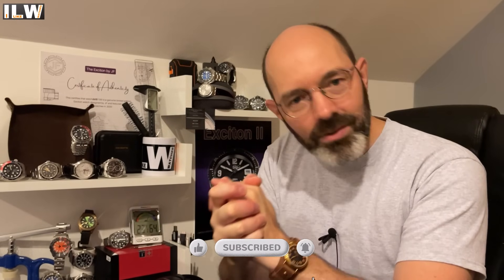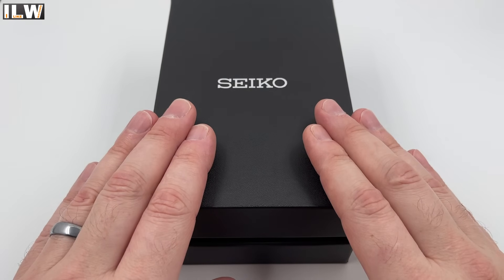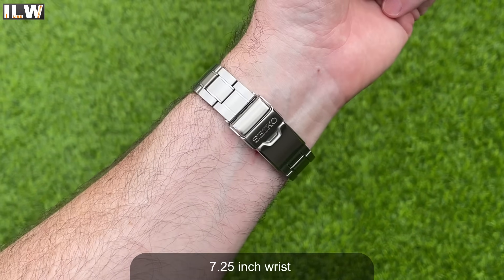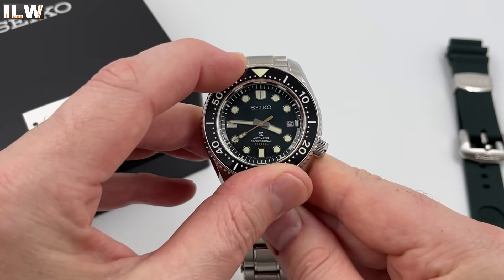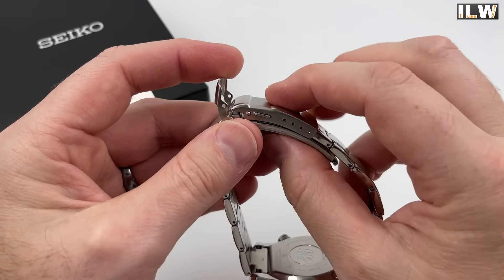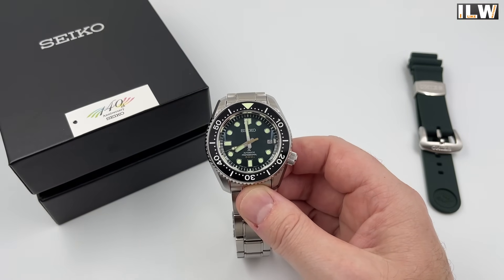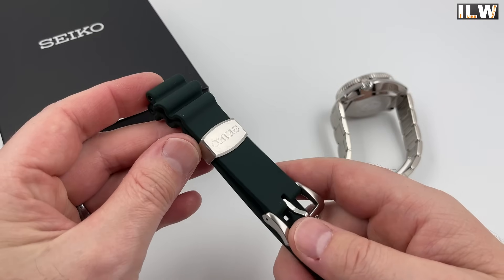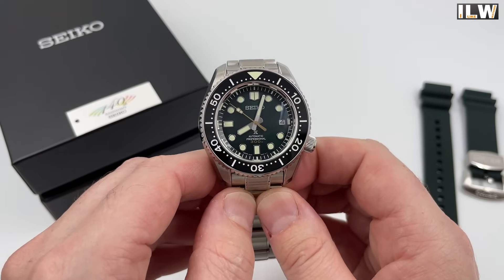SEIKO SATURDAY #9 | Your Grail Seiko? | SLA047J1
In this video I unbox the truly incredible Seiko MM300 Limited Edition Iriomote Island Diver.

Here are the details of Francis and Gaye and Ryan should you wish to contact them.
Ryan is there to look after any viewers of ILW so please don't be afraid to contact him using the email below should you be interested in ANY watches! He will absolutely 100% take care of you! (Sadly, he can only send items to the UK and the EU)

300m Wr
8L35 movement
Sapphire
AR Coating
Ceramic bezel insert
44.3mm Diameter
15.4mm Thick

Here are some links to some of the best watches on AliExpress.

Subby homage
AFFORDABLE Subby Homage
AFFORDABLE GMT
DJ Homage
AFFORDABLE DJ Homage
36mm DJ Homage
Daytona Homage
Vintage Diver Homage

MM300 Homage
62MAS Homage
Sumo Homage
SKX Homage
Monster Homage
Bronze Captain Willard Homage

San Martin
Escapement Time
Ciga Design

5 Link Engineer
Standard Silicone
Slim Sports Silicone
Leather HengRC 4mm
Leather HengRC 3mm

Octopus Kraken $4 off over $135 with "7518M7WNN9I2" until 2022
Cadisen Official Store $10 off over $100 with LIKEWATCHES1

I LIKE WATCHES 2!

ilike_watches_
James Instagram (Exciton watch designer)
JF_watches_99